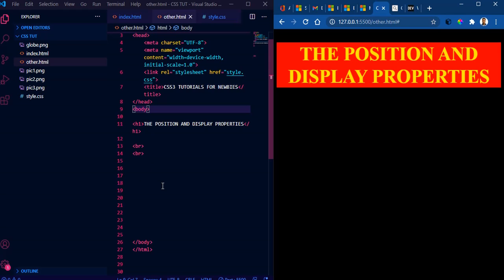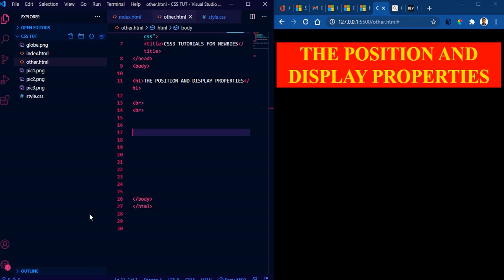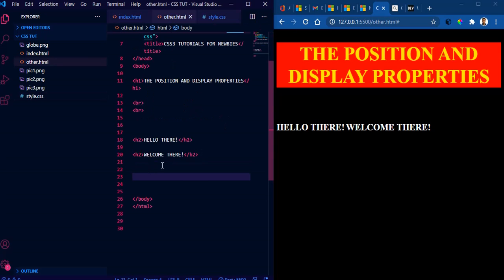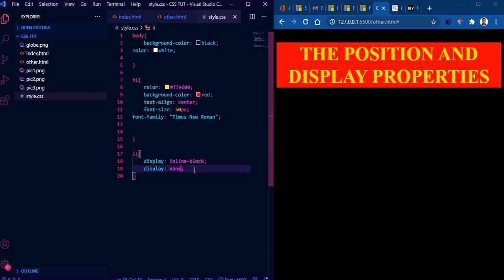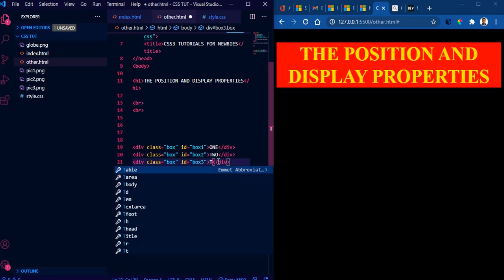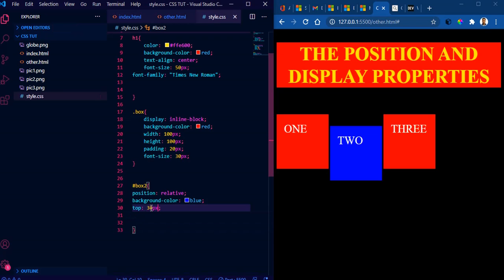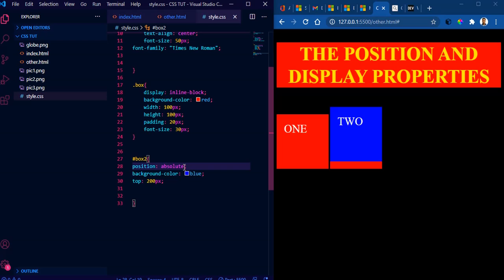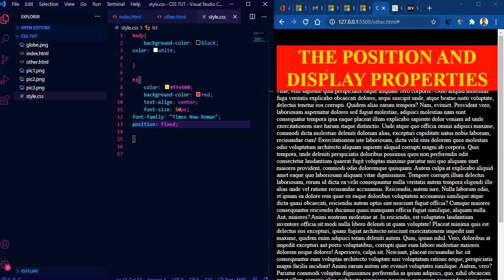06.CSS3 POSITION AND DISPLAY PROPERTIES EXPLAINED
In this particular video, i covered some of the cool stuffs you can do with css position and display properties.